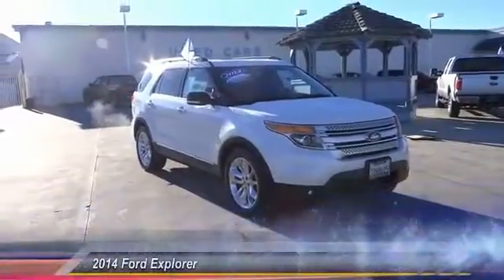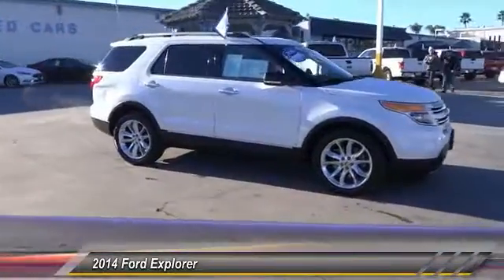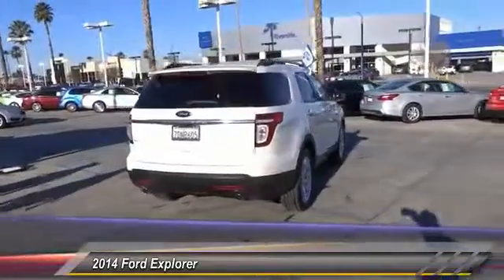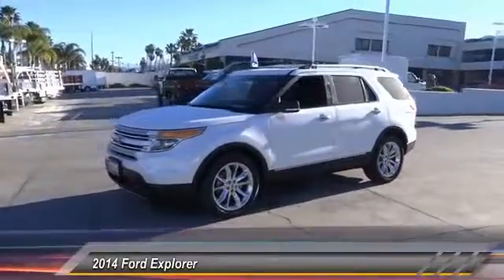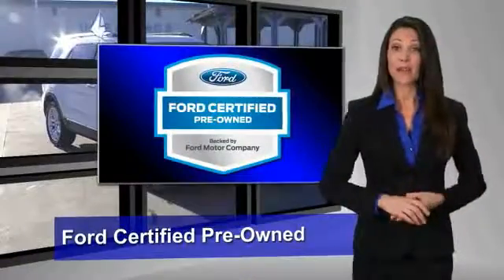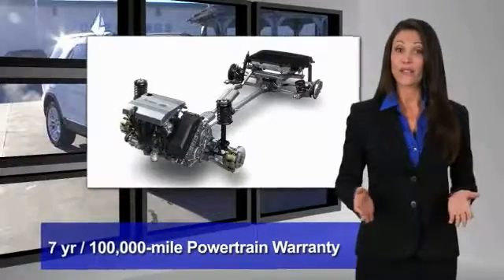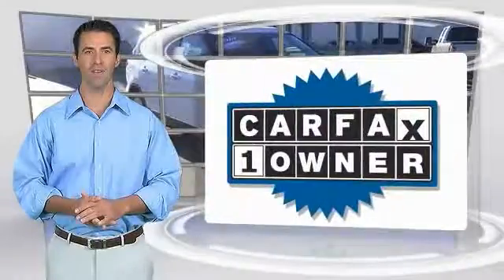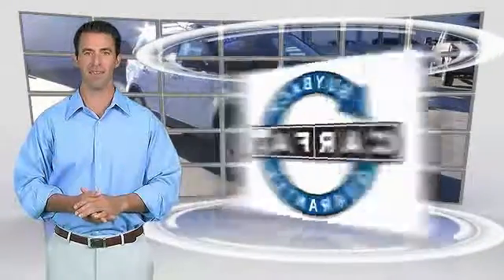2014 Ford Explorer RIVERSIDE,CORONA,SAN BERNARDINO,MORENO VALLEY,FONTANA 999026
2014 Ford Explorer FWD 4dr XLT

Fritts Ford
8000 Auto Drive

FRITTS FORD, PROUDLY SERVING RIVERSIDE, CORONA, SAN BERNARDINO, MORENO VALLEY, FONTANA, AND SURROUNDING CALIFORNIA LOCATIONS. THIS WHITE PLATINUM METALLIC TRI-COAT 2014 Ford EXPLORER IS EQUIPPED WITH A ENGINE: 3.5L TI-VCT V6 , AUTOMATIC TRANSMISSION, AND RECEIVES AN ESTIMATED 17 City/24 Hwy MPG. 2014 Ford EXPLORER FWD 4dr XLT Stock #: 999026 | VIN: 1FM5K7D87EGB24852 | 2014 Ford Explorer FWD 4dr XLT Fritts Ford